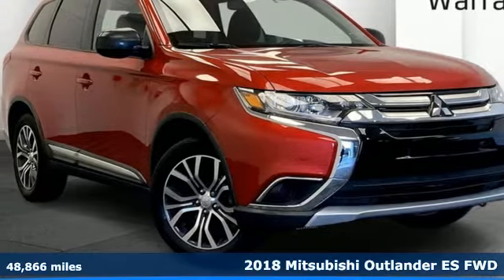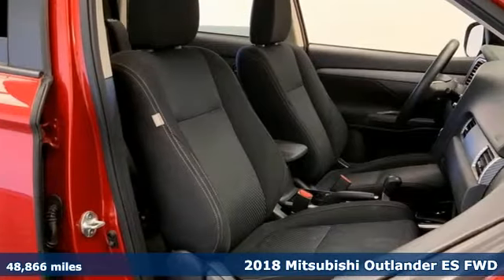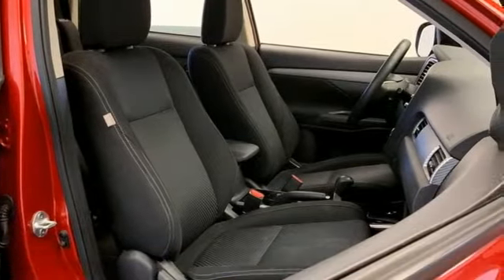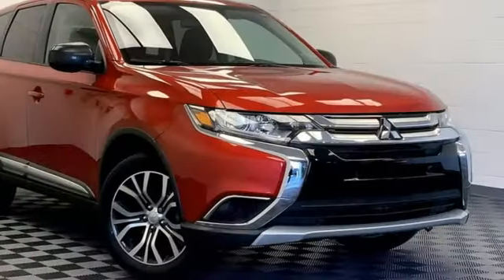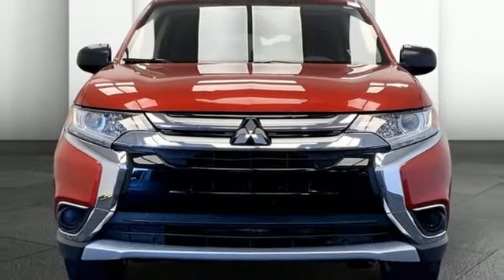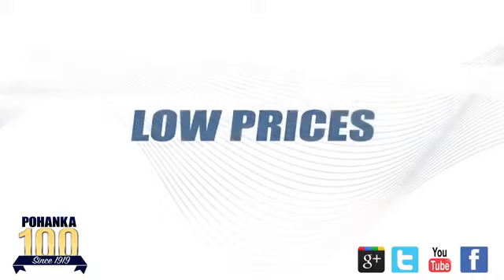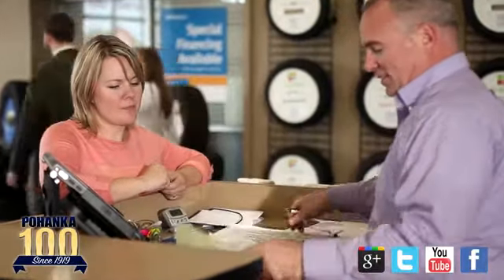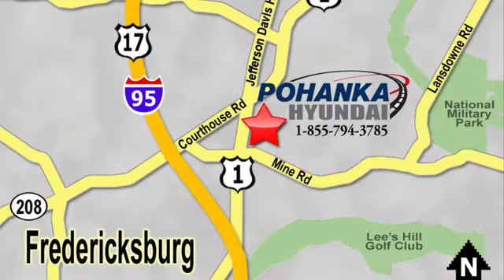Used 2018 Mitsubishi Outlander Fredericksburg VA Richmond, VA 21X141 - SOLD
Year: 2018
Make: Mitsubishi
Model: Outlander
Trim: ES
Engine: 2.4L I4 SOHC
Transmission: CVT
Color: Red
Interior: Black
Mileage: 48866
Stock #: 21X141
VIN: JA4AD2A31JZ054184
CARFAX One-Owner. Clean CARFAX. Certified. Rally Red Metallic 2018 Mitsubishi Outlander ES FWD CVT 2.4L I4 SOHCbrbrHOME OF THE LIFETIME WARRANTY. Certification Program Details: Lifetime Powertrain Warranty. Engine, Transmission, Internal Lubricated parts, Axels & Wheel Bearings.brbrOdometer is 7049 miles below market average! 25/30 City/Highway MPG Awards:br * 2018 KBB.com 10 Most Affordable 3-Row VehiclesbrWe make every effort to provide accurate information, please verify options and price before purchase, Pohanka is not responsible for errors or omissions. All vehicles subject to prior sale. Quoted price available on in-stock units only. All prices are exclusive internet prices only. Financing is subject to approved credit through designated lender. Price plus tax, tags, dealer processing fee of $899, plus any dealer accessories. Vehicle offers/prices & internet price quotes valid for 48 hours from initial posting date, subject to change by dealer/manufacturer without notice. May be subject to Market Assessment. All customers will qualify for all manufacturer rebates and incentives included in the price; some require financing through the manufacturer. Some manufacturer rebates are not compatible with manufacturer finance offers. Additional manufacturer rebates and incentives may apply to those who qualify and may lower the sales price. 2 or more available at this price. **Based on model year EPA mileage ratings. Use for comparison purposes only. Your mileage will vary depending on driving conditions, how you drive and maintain your vehicle, battery pack age/condition, and other factors. 5-Star overall scores are awarded by the National Highway Traffic Safety Administration. Safety Ratings are awarded by Government 5-Star Safety Ratings are part of the U.S. Department of Transportationa€TMs New Car Assessment Program Model tested with standard side airbags (SAB).

Address:
5200 Jefferson Davis Hwy